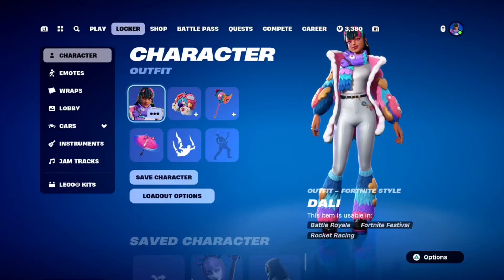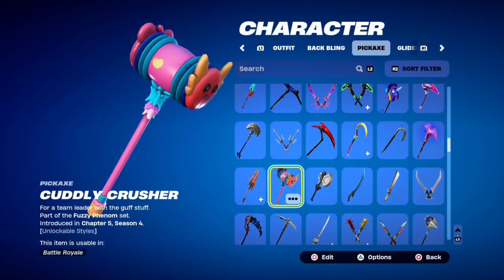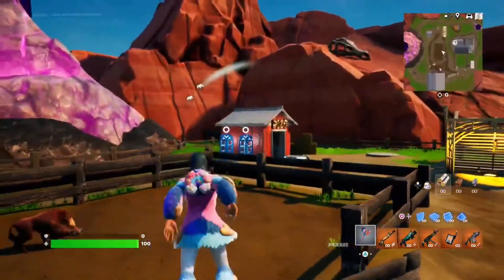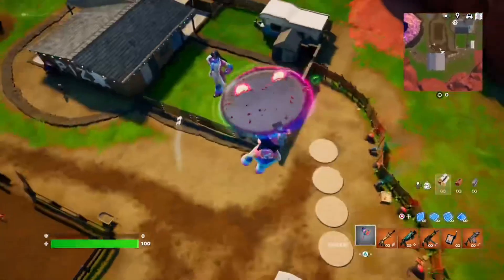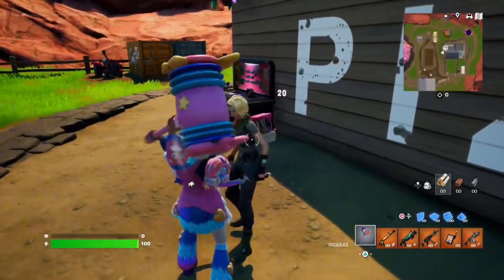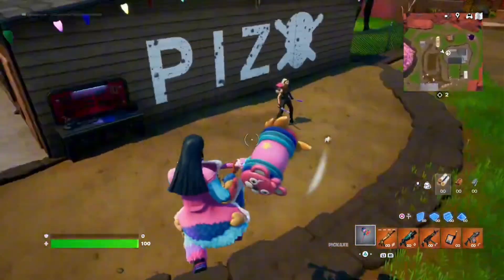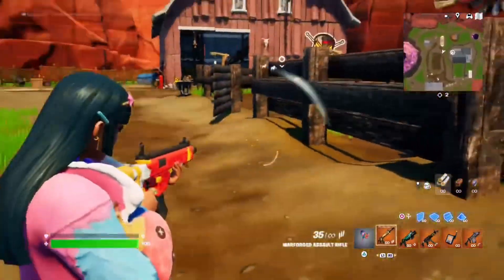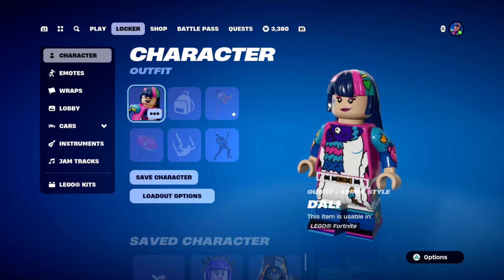DALI SEPTEMBER CREW PACK GAMEPLAY | BEFORE YOU BUY